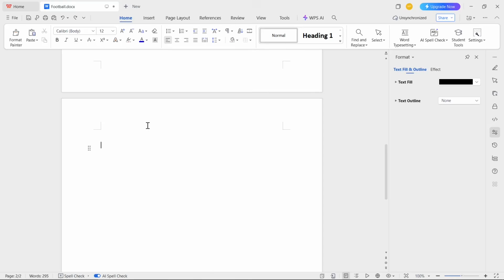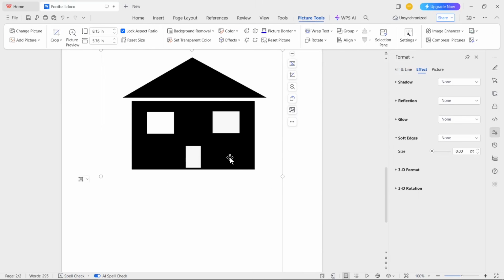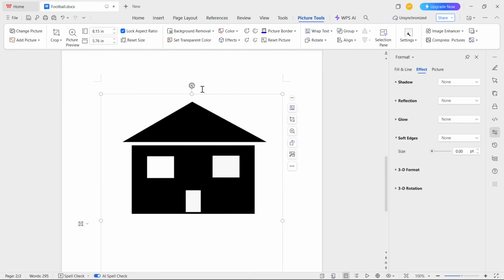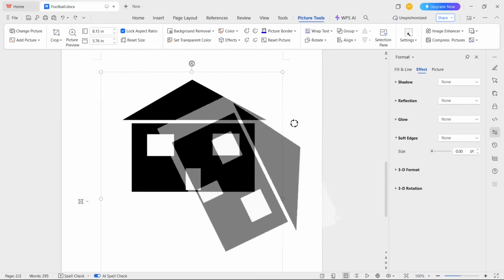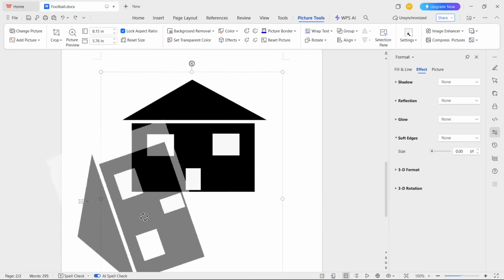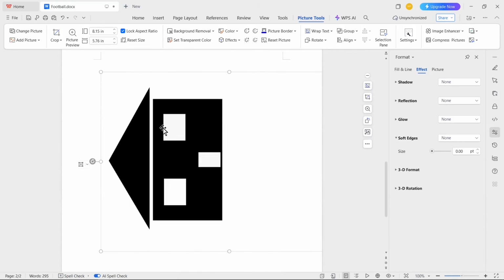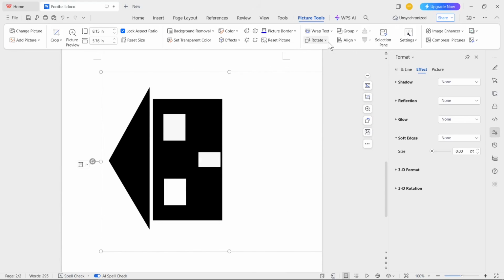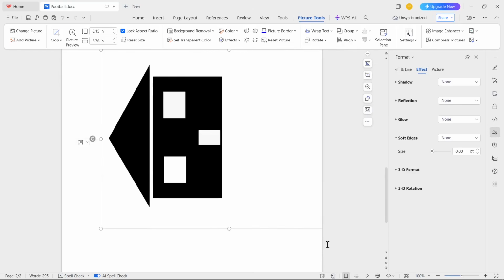How to Rotate an Image in WPS Office Writer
Learn how to rotate images in WPS Office Writer to adjust their angle or orientation. Perfect for improving layouts and visual balance.